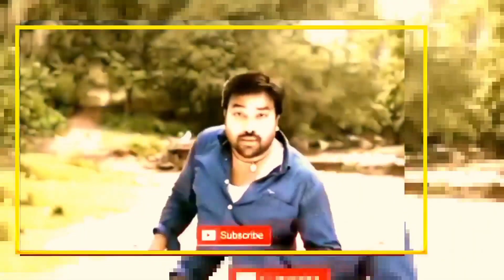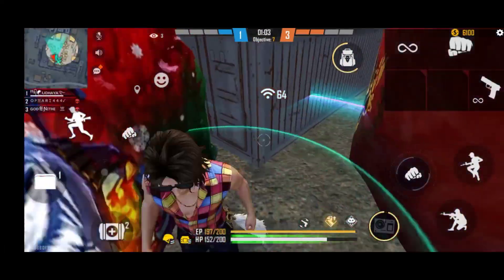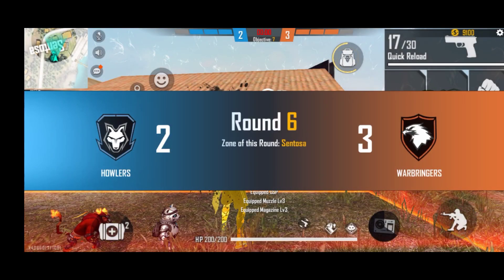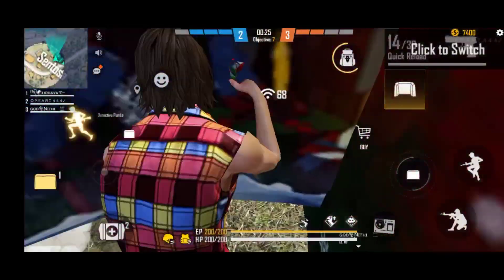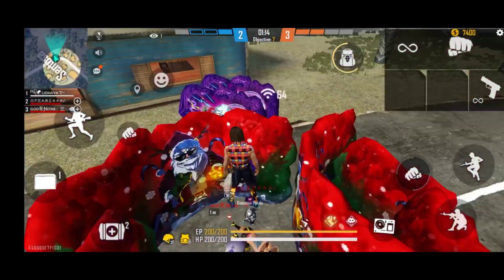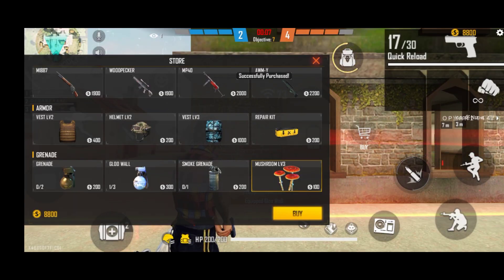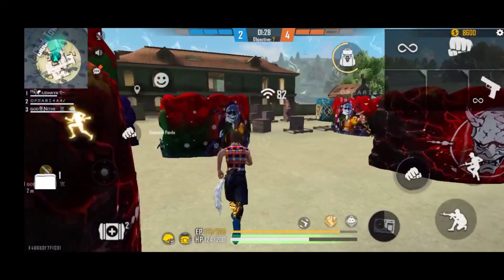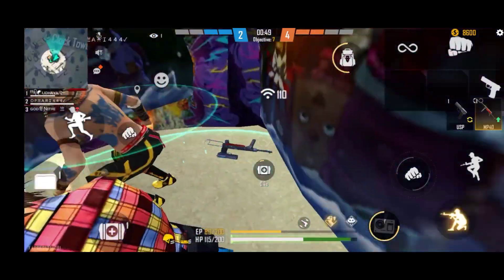top 5 custom match tips and tricks || pc player movement || free fire guys 2021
my teammates id

uid:-

* ffg udhaya :- 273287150 * my id

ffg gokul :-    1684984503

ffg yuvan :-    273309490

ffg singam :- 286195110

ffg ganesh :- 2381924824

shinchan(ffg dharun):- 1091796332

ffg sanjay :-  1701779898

teammates mobiles :-

ffg udhaya  :-realme narzo 20 pro

ffg gokul     :-asus zenfone max pro m2

ffg yuvan    :-realme c3

ffg singam :-realme x2 pro

ffg ganesh :-realme 5 pro

shinchan(ffg dharun):- nokia 5.1

ffg sanjay   :-government laptop (emulator)

please give the same supporting